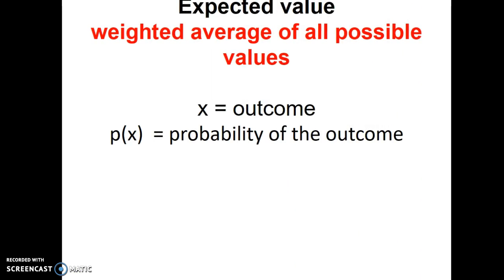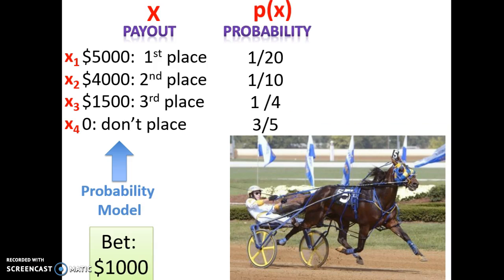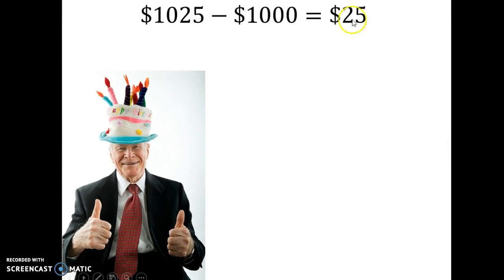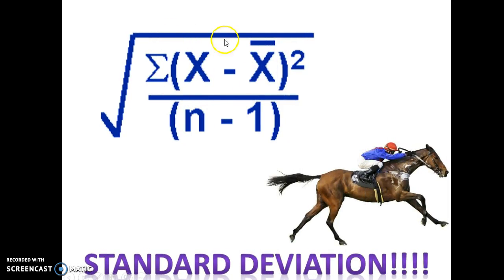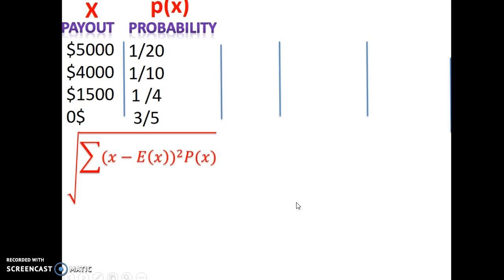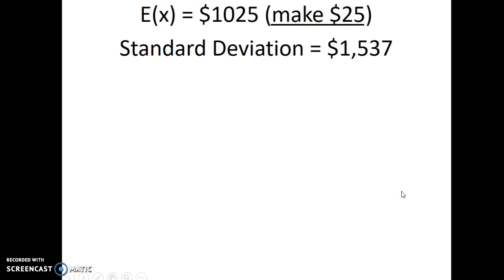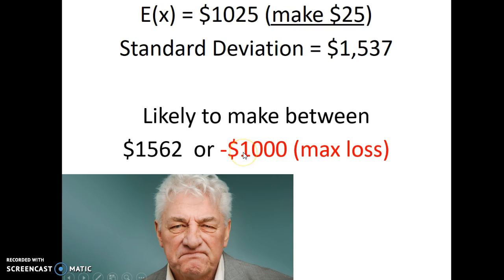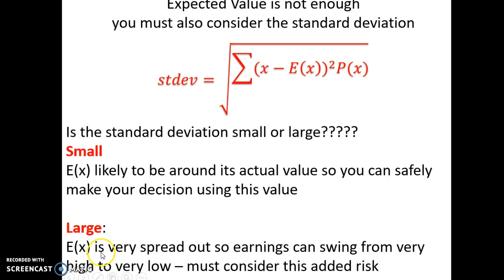Standard Deviation of Expected Value